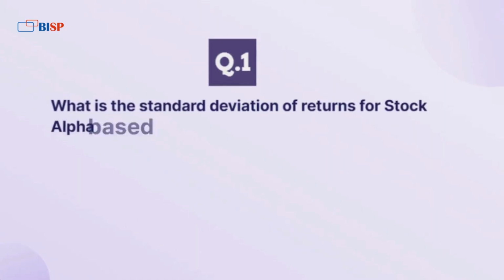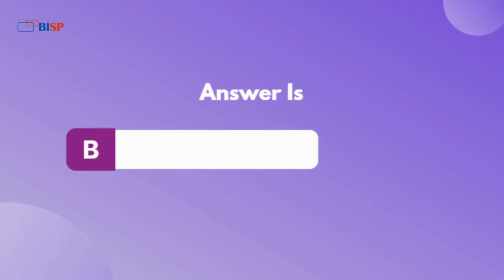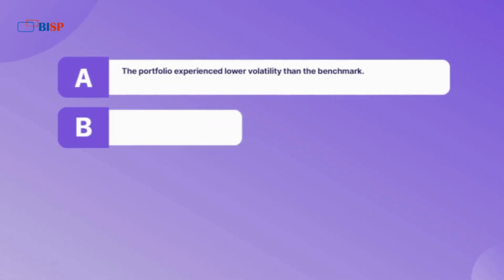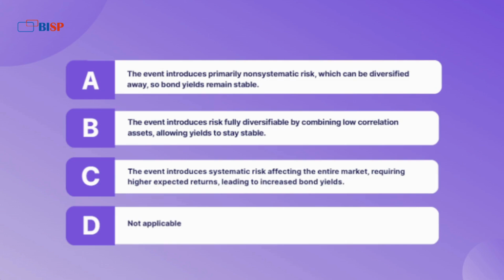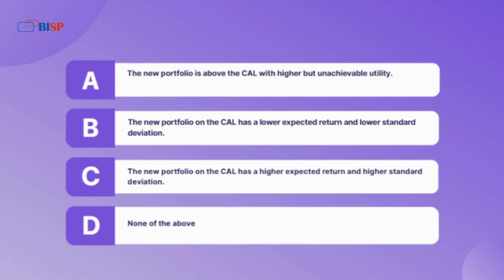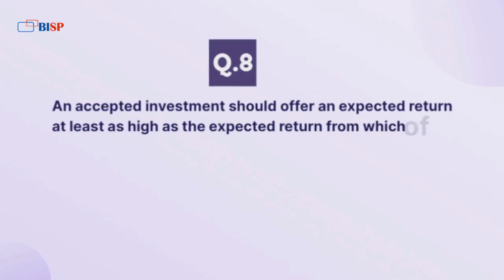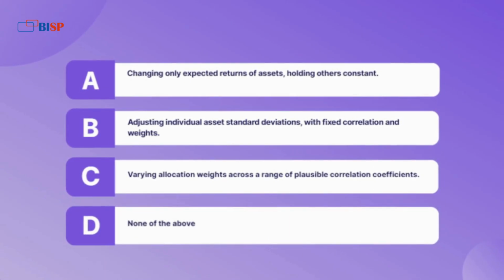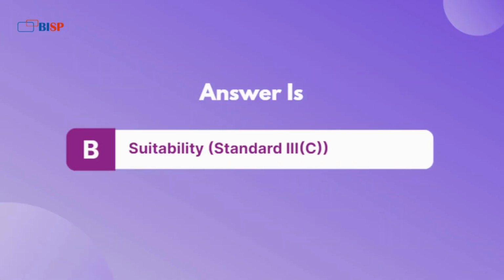CFA Level 1 Portfolio Management Quiz (Part 10) 10 Real Exam MCQs + Detailed Explanations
Boost your CFA Level 1 preparation with this Portfolio Management Quiz (Part 10) featuring 10 real exam-style MCQs with detailed explanations. This practice test is designed to help CFA aspirants strengthen concepts, improve accuracy, and gain confidence for the actual exam.

📊 What you’ll learn in this video:

Real CFA Level 1 Portfolio Management questions
Key concepts like IPS, risk management, derivatives, and asset pricing
Exam-focused learning approach

🎯 Who should watch:

Finance students
Investment & portfolio management learners

⏱️ Video Highlights:
✔ 10 Important Questions
✔ Concept Clarity
✔ Practice + Revision in One Video

🏆 Stay consistent with our CFA Quiz Series to improve your score!

CFA Level 1 Portfolio Management

CFA L1 portfolio management

Portfolio Management CFA Level 1

CFA Level 1 exam portfolio

Portfolio approach investing CFA

Modern Portfolio Theory CFA

Risk return tradeoff CFA L1

Efficient frontier explained

Investment Policy Statement IPS CFA

Asset allocation CFA Level 1

Diversification portfolio CFA

Portfolio risk and return CFA

CFA Level 1 study guide 2026

Portfolio management lecture CFA
cfa level 1,
 cfa level 1 quiz, cfa quiz,
cfa practice test,
cfa level 1 mcq,
portfolio management quiz, cfa exam preparation,
cfa level 1 questions,
cfa mock test, CFA L1 quiz,
cfa portfolio management questions, cfa exam mcq,
cfa level 1 practice questions,
 cfa study material,
 cfa exam prep 2026,
cfa training, cfa coaching,
finance quiz,
investment management quiz,
cfa portfolio management mcq,
 cfa ethics and portfolio quiz,
cfa level 1 part 10,
cfa exam revision,
bisp trainings cfa